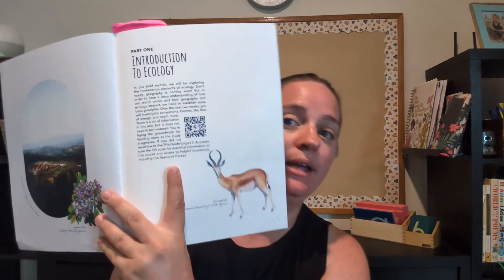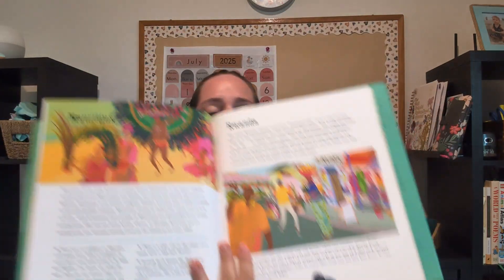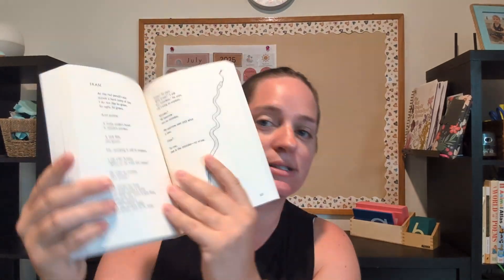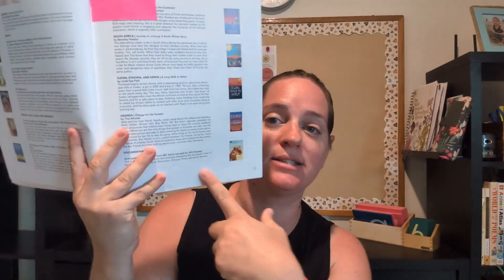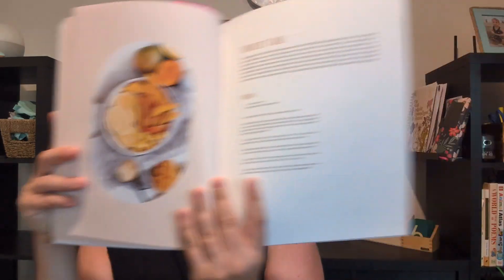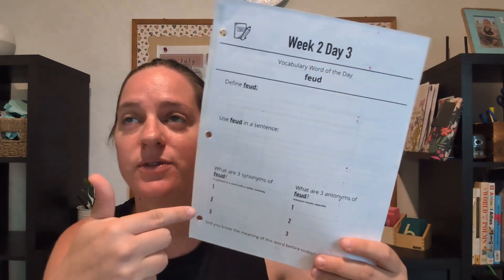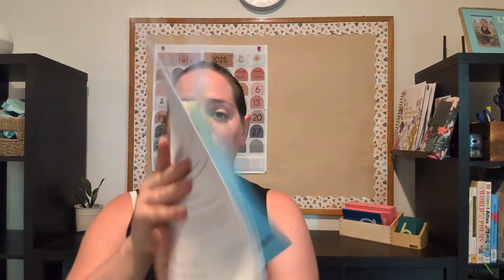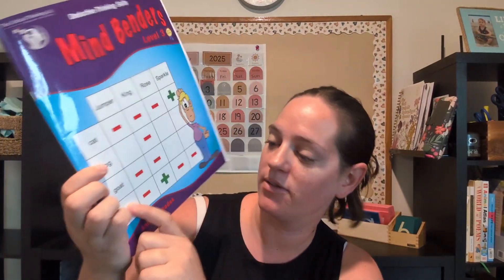Middle School Homeschool Curriculum Picks 2025 | What We’re Using This Year!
🎓 Our Middle School Homeschool Curriculum Picks for 2025! 📚

In this video, I’m walking you through the middle school curriculum we’re using this year with my 6th and 7th graders. These are the resources I’ve chosen after tons of research—and they’re engaging, and a great fit for independent learners.

We’re focusing on hands-on learning, strong skill development, and materials that actually *spark curiosity*.

✨ Here’s what we’re using this year:

🔐 **Math** – Unlock Math (online + mastery-based)
🧪 **Science** – Generation Genius (video-based + NGSS aligned)
📚 **History/Geography/Novel Studies (ELA)** – Beautiful Feet Books
✍️ **Writing** – Heron Books Writing Series (gentle, structured, project-based)
🧠 **Vocabulary** – Daily Skill Builders